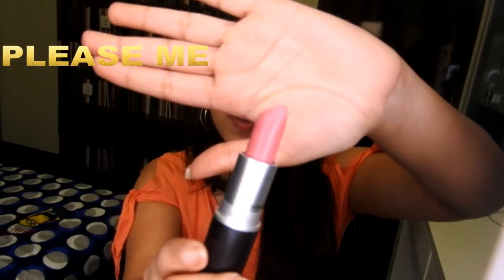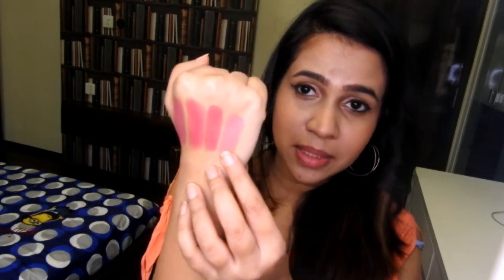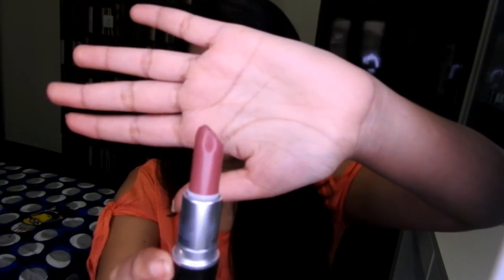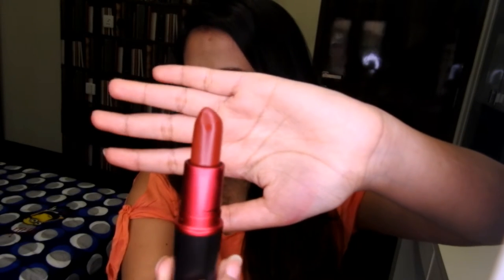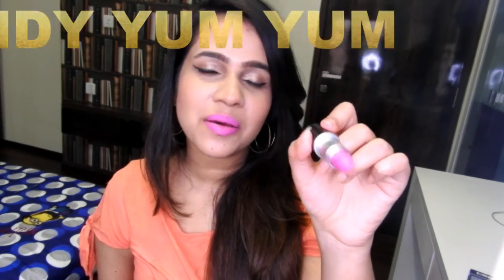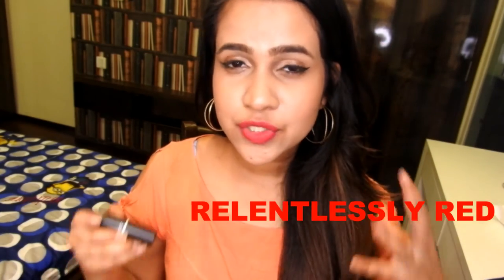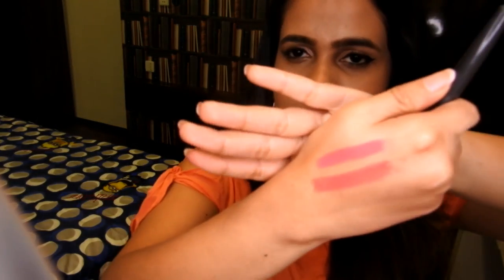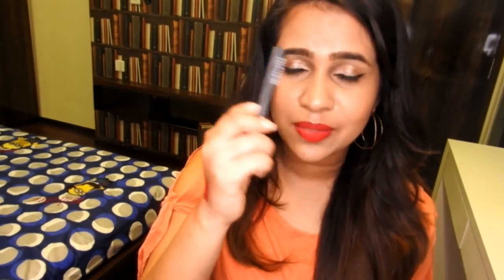MAC lipstick HAUL + LIP AND HAND SWATCH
I had promised a mac lipstick hand and lip swatch video.
so here I am with my MAC lipstick collection.
I have included a little review with every shade so that you guys have a perfect idea about each and every shade. hope you guys like it.

PRODUCTS MENTIONED
IN ORDER
( * for most liked shade and ** for favourite shade)

LIPSTICK

PLEASE ME - MATTE*
SPEAK LOUDER - CREMESHEEN
LUSTERING - LUSTRE
MEHR -MATTE *
RETRO- SATIN
TWIG - SATIN *
VIVA GLAM III - MATTE
VIVA GLAM I - MATTE *
PINK PIGEON - MATTE*
FLAT OUT FABULOUS - RETRO MATTE
CANDY YUM YUM - MATTE
IMPASSIONED- AMPLIFIED
ALL FIRED UP- RETRO MATTE*
RELENTLESSLY RED - RETRO MATTE
RUBY WOO - RETRO MATTE **

LIP PENCILS
 IN ANTICIPATION- PROLONG WEAR
DYNAMO - PROLONG WEAR
CHIC TRICK

mac prep and prime lip base